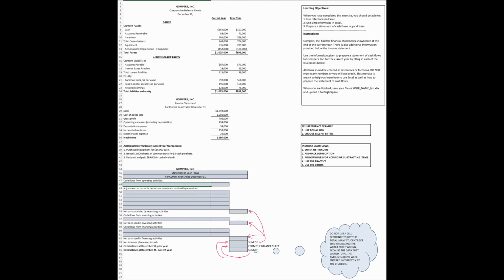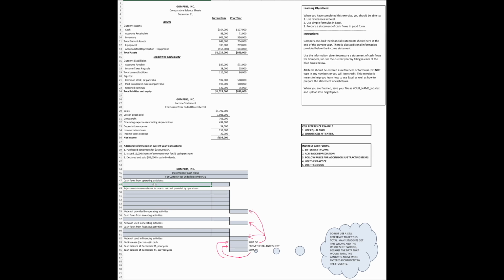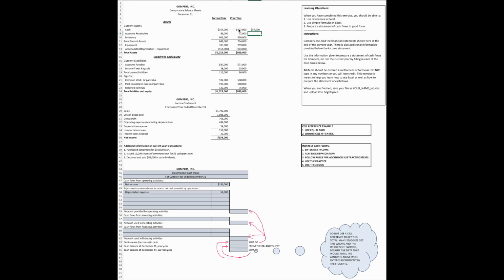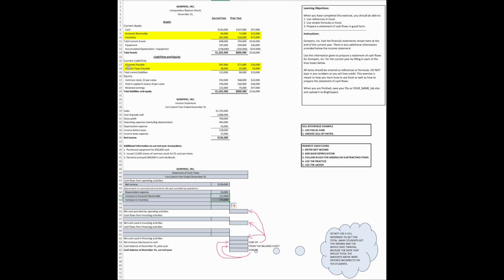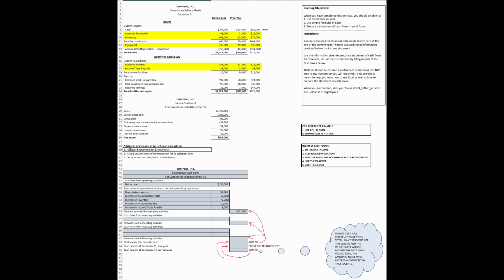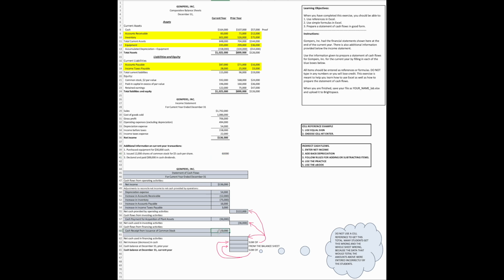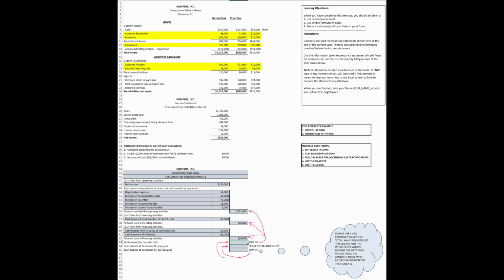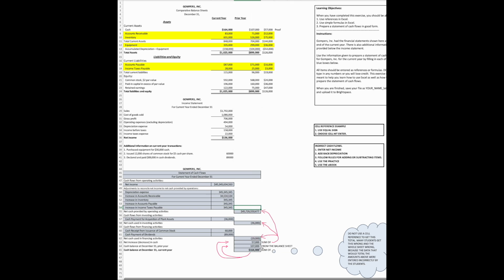ACC120 Appendix B Lab tutorial